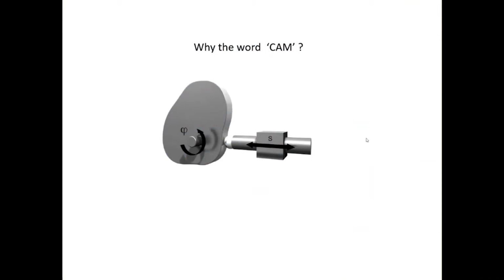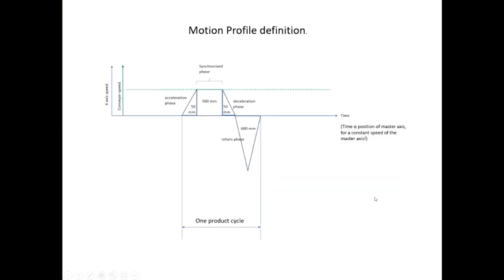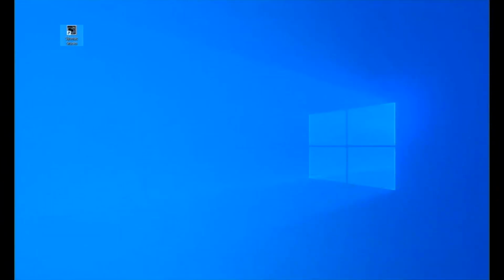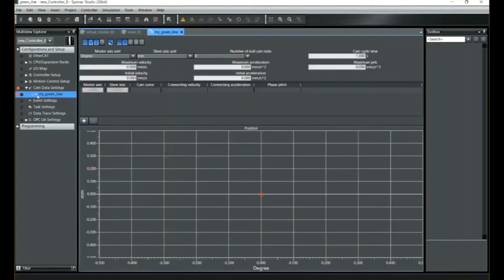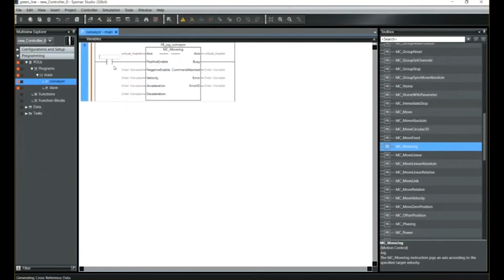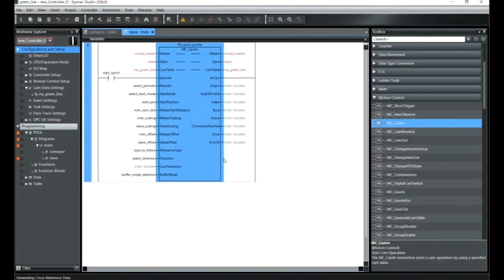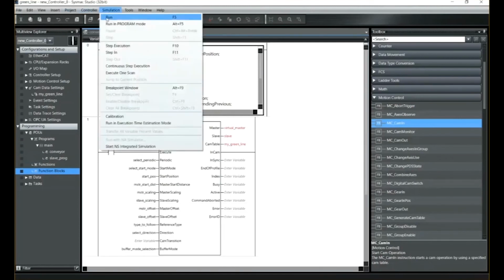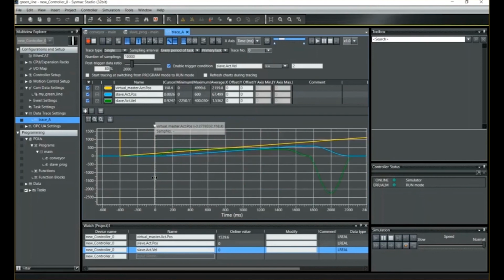How to setup a CAM synchronisation application on SYSMAC controllers